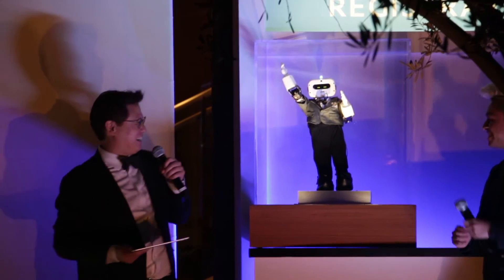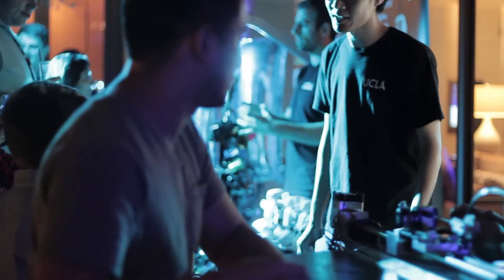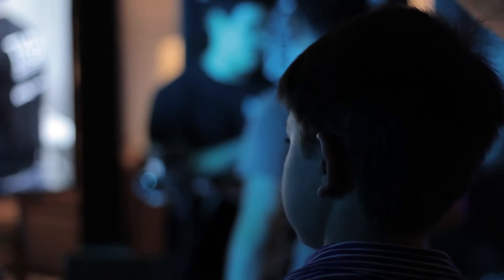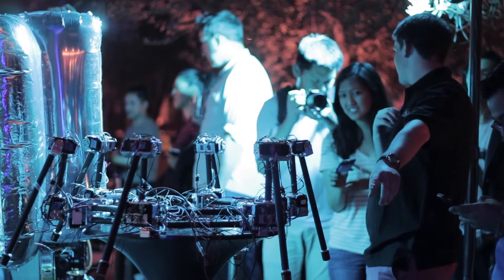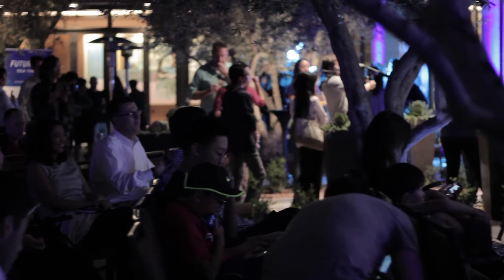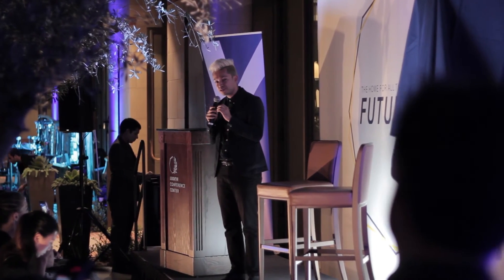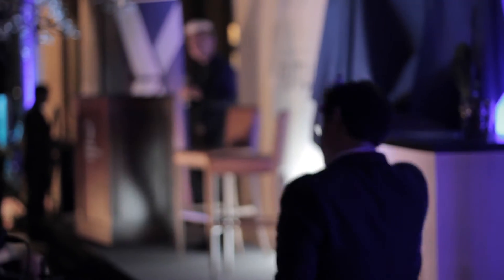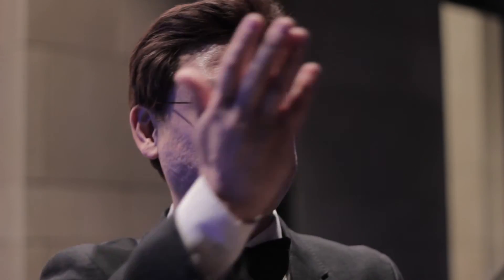UCLA Robotics and Mechanisms Laboratory unveils new robot concierge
UCLA professor Dennis Hong and his team at the Robotics and Mechanisms Laboratory guide visitors at the UCLA Meyer and Renee Luskin Conference Center through the present and future of robotics, and unveil Southern California's first robot concierge.